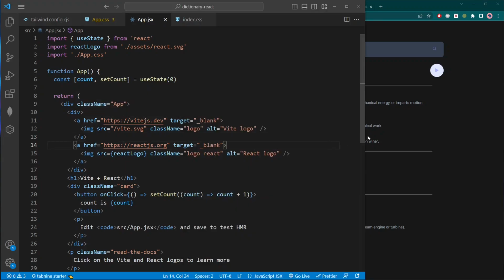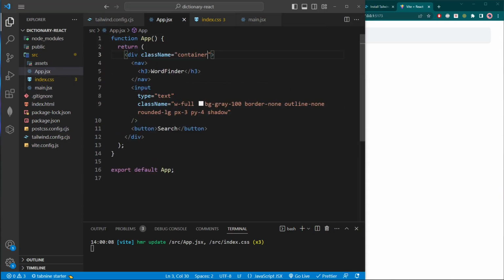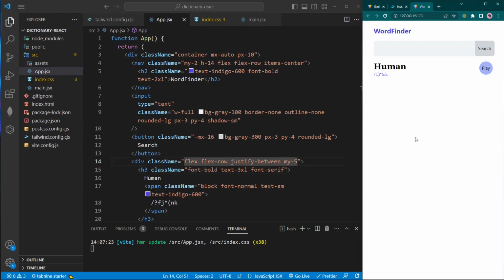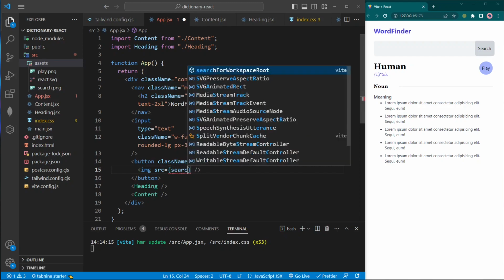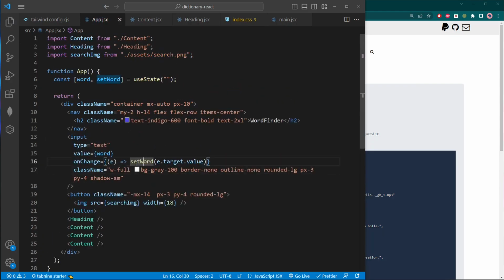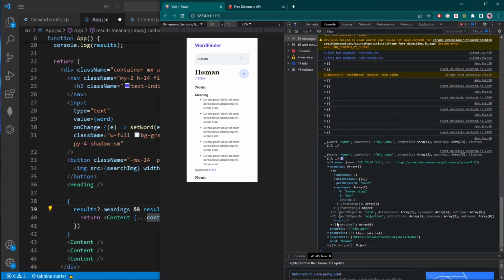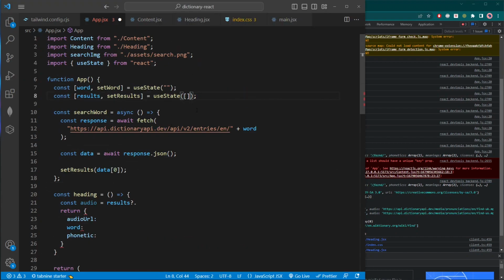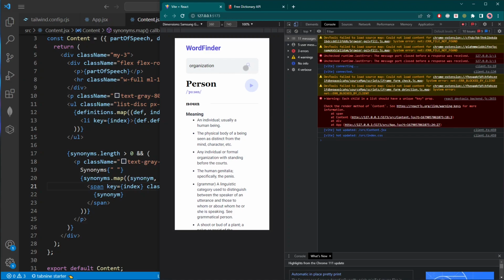How To Build Dictionary App Using React | For Beginners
Hey viewers, in this video, we are going to build a simple Dictionary app using React and TailwindCSS.

The design was inspired by a FrontendMentor challenge that you can check here in this like below!

Timestamps:
0:00 Installing React & TailwindCSS
02:17 Demo of the App
03:30 Working on UI
22:40 Overview of the API
25:25 Integrating the API into the App